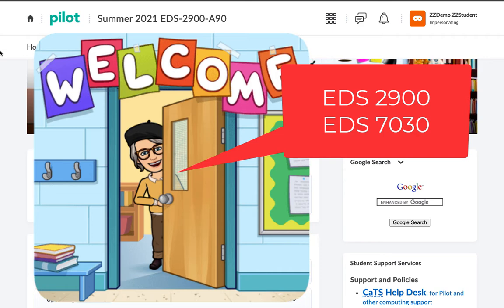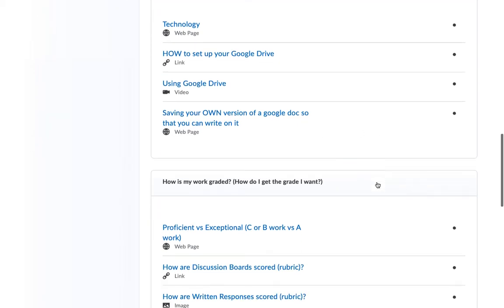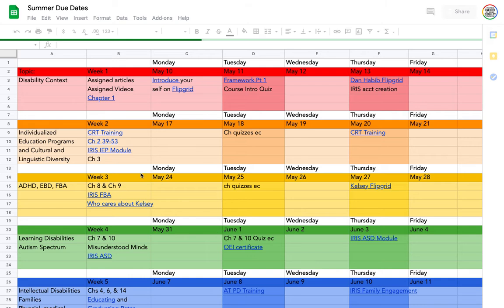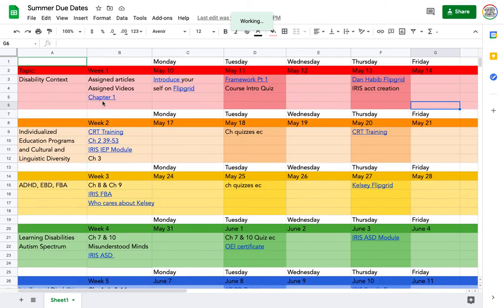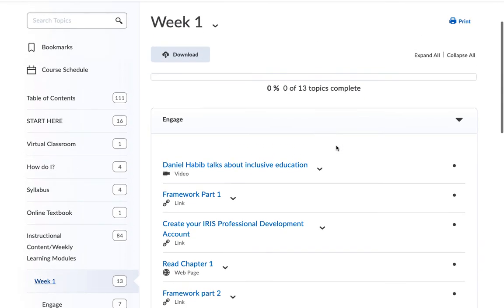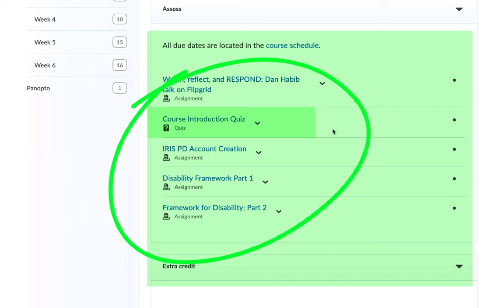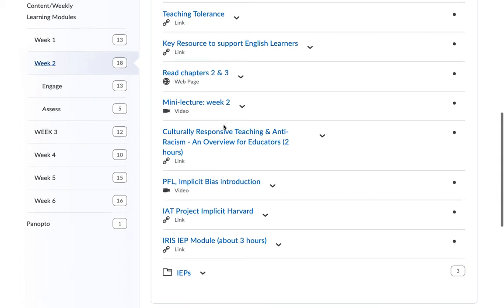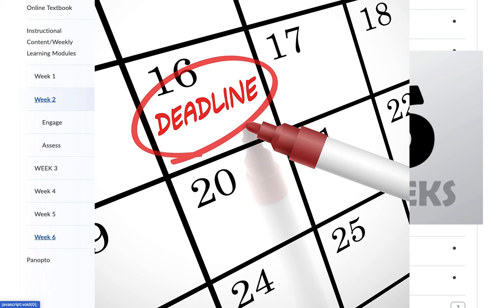Summer_Class_walkthrough